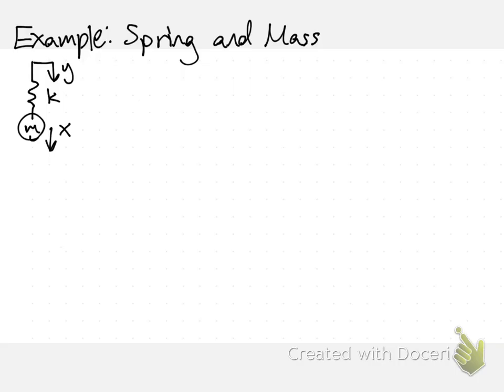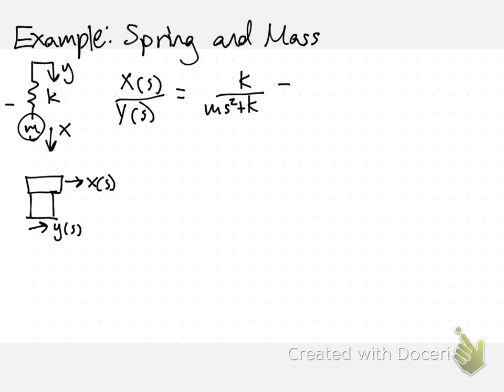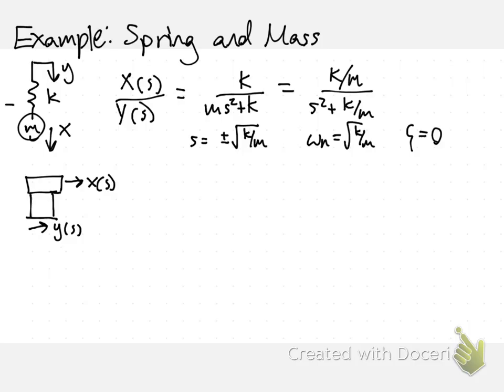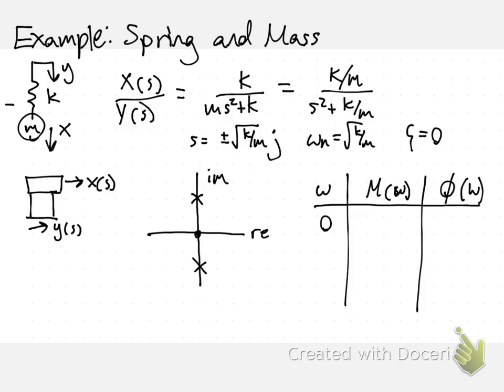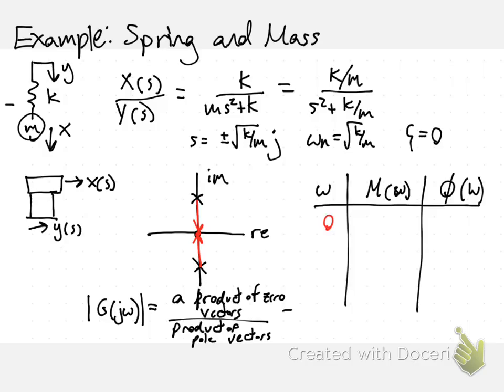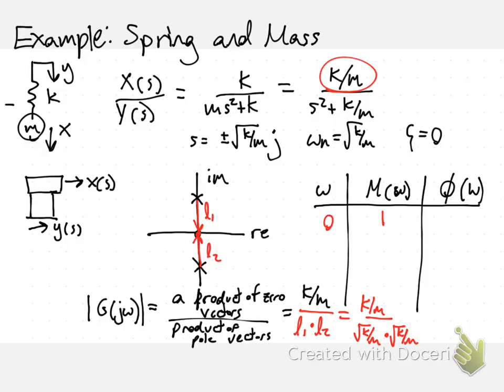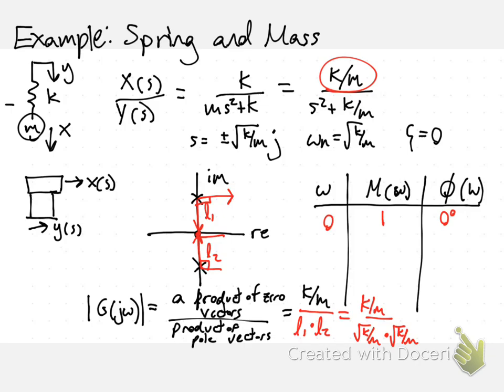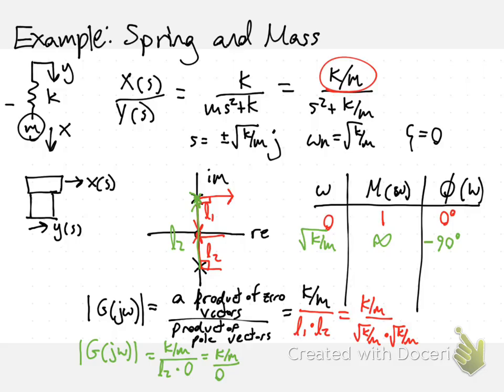DCS frequency analysis spring mass demo